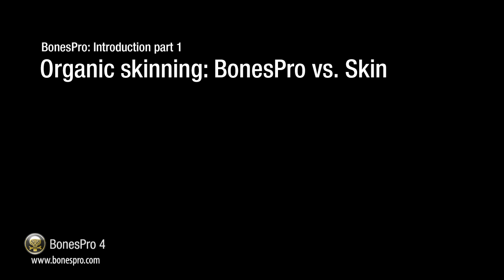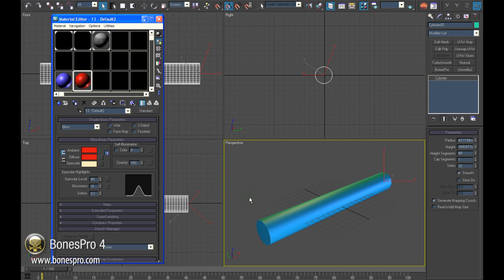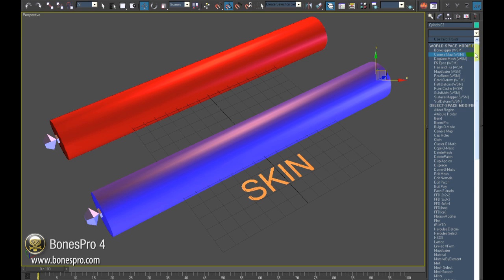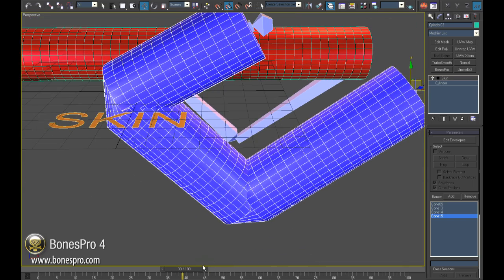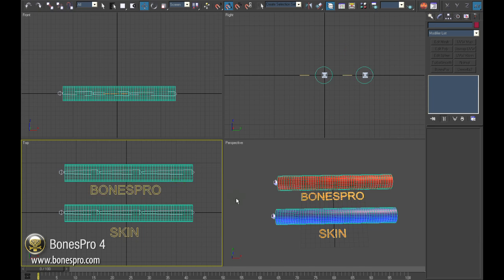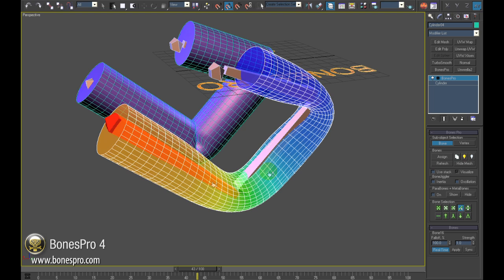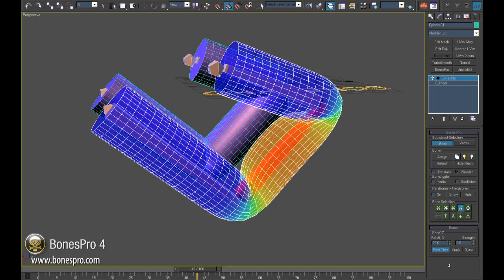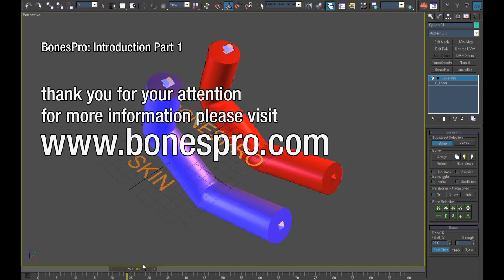Advantages of BonesPro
BonesPro V4 deform meshes like elastic skin, it avoids face clipping and doesn't tear vertices too far apart from each other.